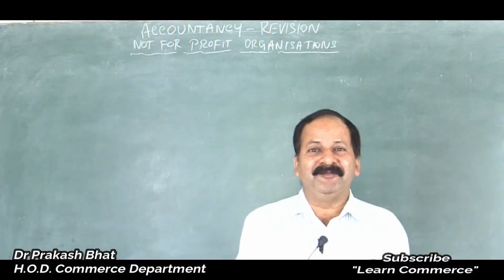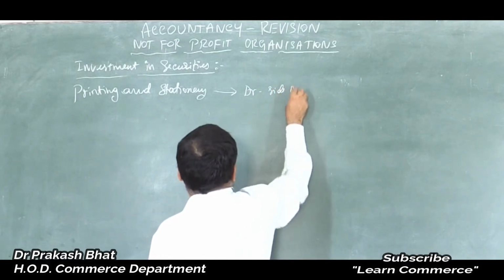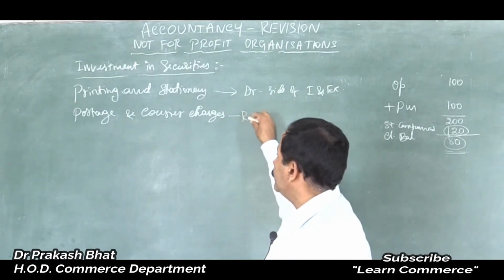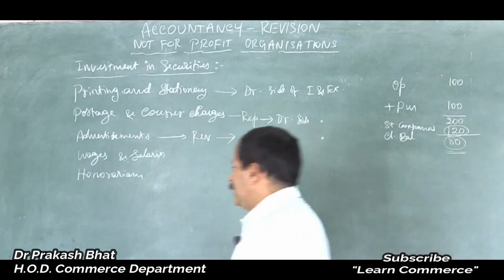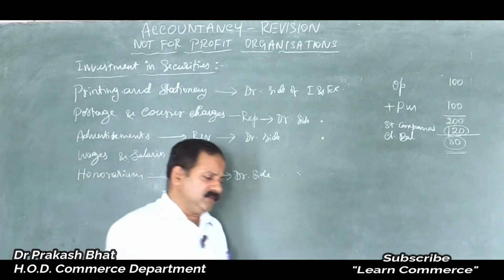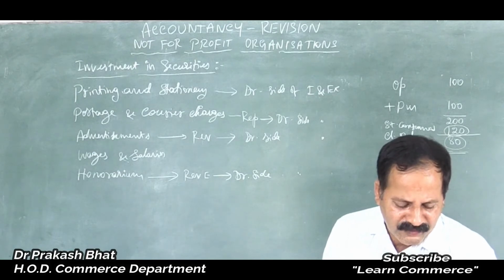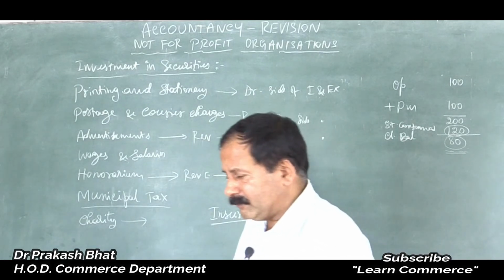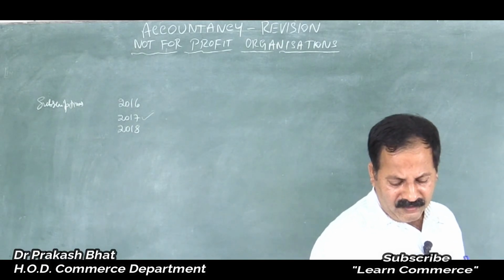Accounting for not for profit organization | Accountancy Revision class (4) | 2nd pu commerce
COMMERCE: CEBA/HEBA/EBAS

SCIENCE:  PCMB/PCMC/PCMS